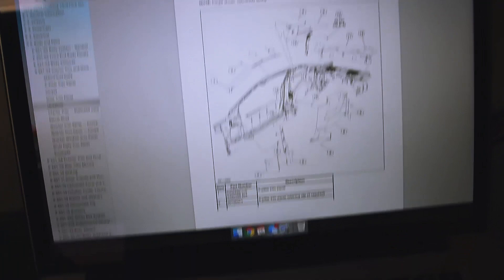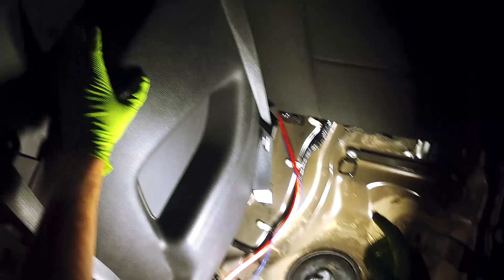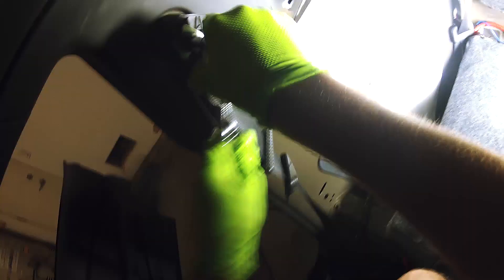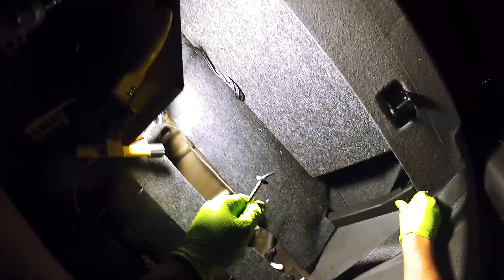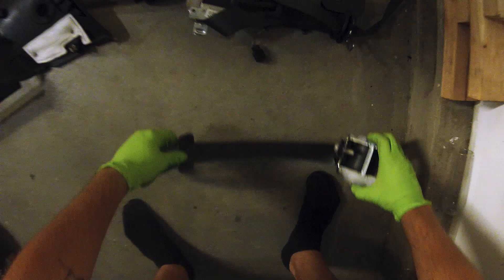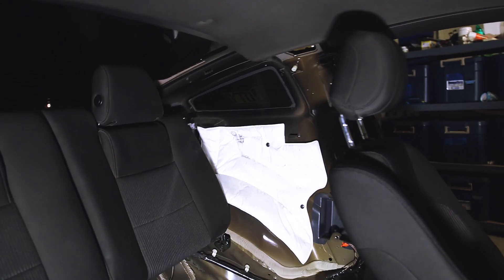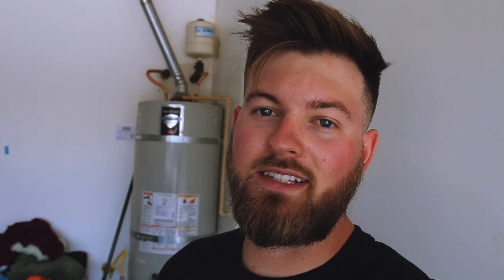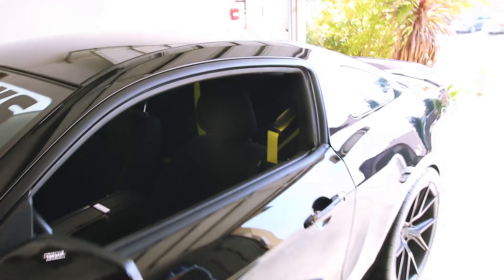Installing Custom DIY YELLOW Seatbelts in my Mustang GT! | SafetyRestore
Installing some brand new yellow seatbelts in my 2013 Mustang GT. These bad boys came quickly thanks to SafetyRestore. Simply pull your stock ones out, ship with USPS flat rate, and within 24 hours they'll ship your custom belts back out. Super sick! This will walk you through EXACTLY how to do it in all 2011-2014 Mustangs.

Master tech manual only $15 PDF emailed to you

Special thanks to Gloveworks: Grab dope work gloves with grip on the palms by using the

Smash the notification gang button to be a real OG

Tags: Ford Mustang GT 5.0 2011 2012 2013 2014 SafetyRestore Custom Yellow Seatbelts How To Full Video Detailed GoPro Race Seat Harness Interior Removal Blacked out Mustang loud corsa exhuast